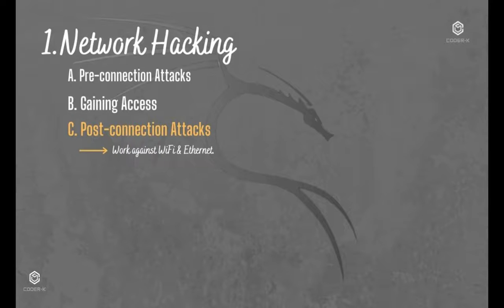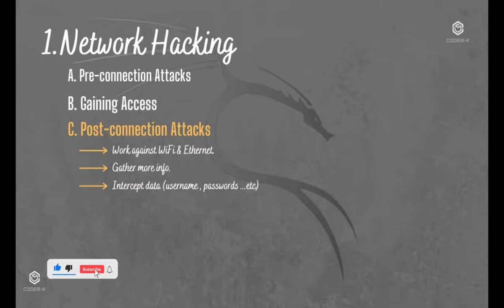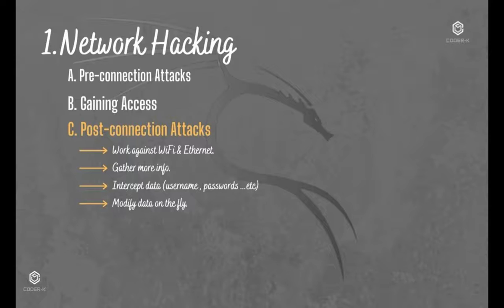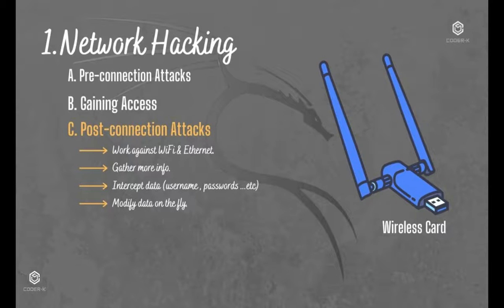Kali Linux: Post-connections Network Hacking introduction||What is Post-connections||Coder-k||CEH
😊 Coder-K Complete Ethical Hacking Course :- Coder-K CEH 😊

Hello Friends!!
In this present video I'm going to explain about the Post-connections Network Hacking for Kali Linux.
Here I'm tell the introduction of post connection and  also what is post-connections. And what are the cool stuff done by the post connections.
By this video you will get more about the post connections and also networking.
How our Kali machine is used as the interceptor in the network.
This video will give brief understanding about the Post-connections in network hacking.